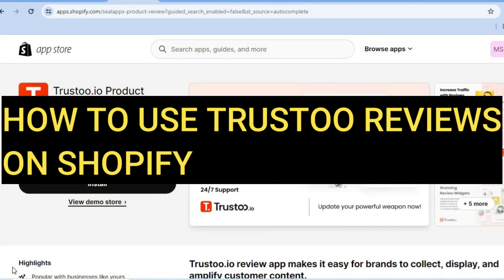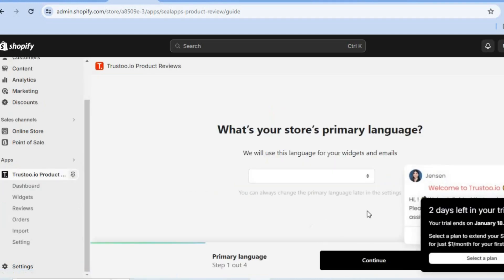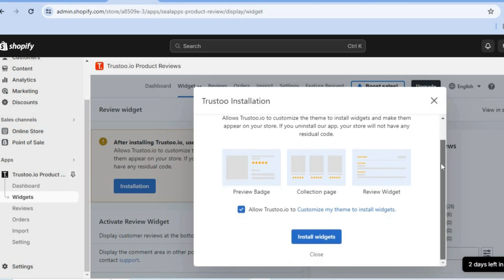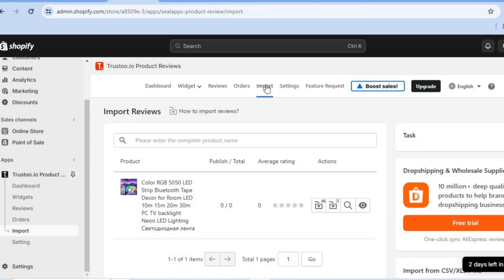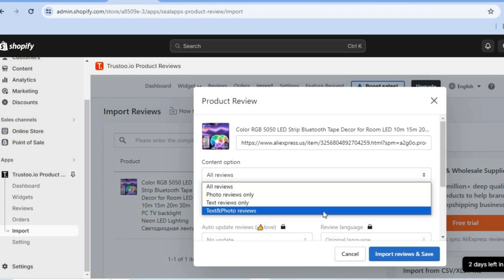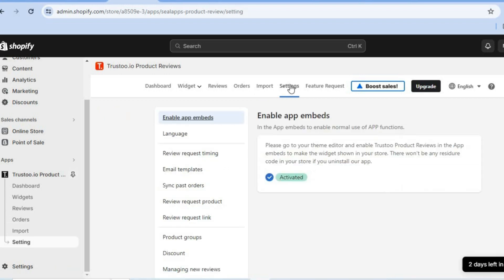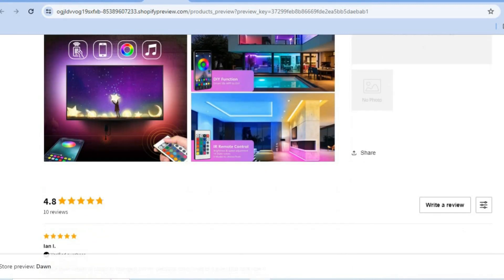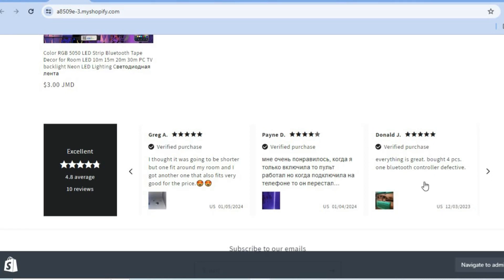HOW TO USE TRUSTOO REVIEWS ON SHOPIFY(Trustoo.io Product Reviews TUTORIAL)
HOW TO USE TRUSTOO REVIEWS ON SHOPIFY(Trustoo.io Product Reviews TUTORIAL) best shopify app for product reviews